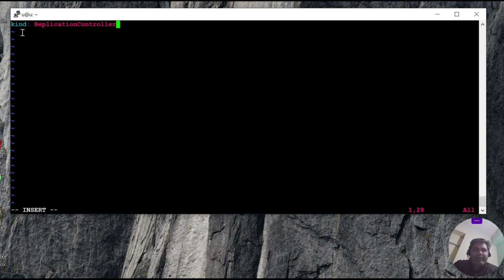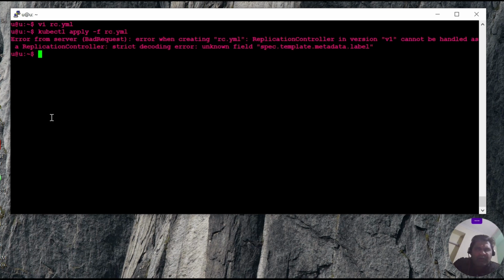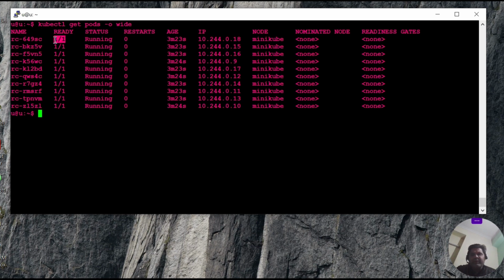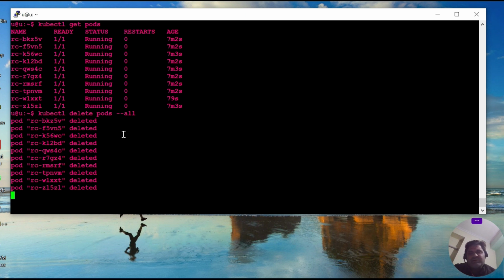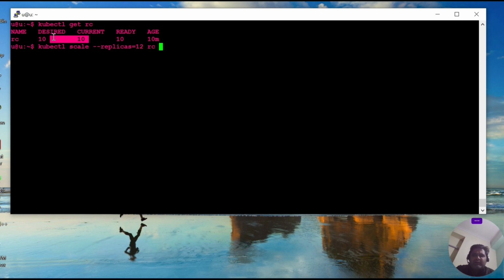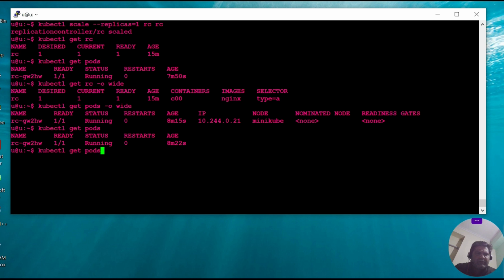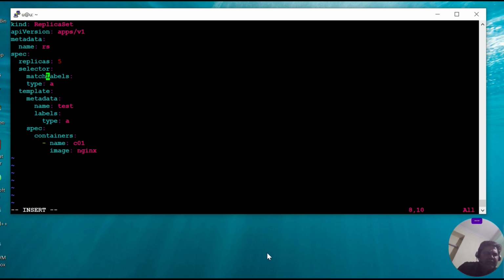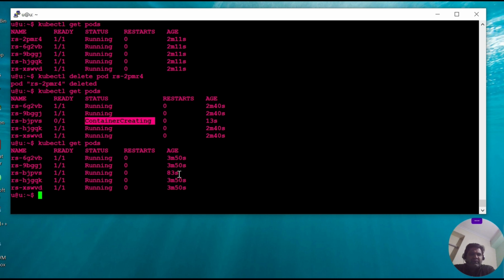Kubernetes Object_ Replication Controller & Replica Set